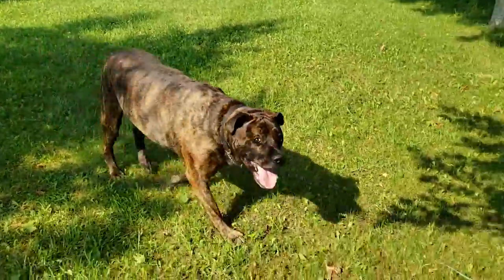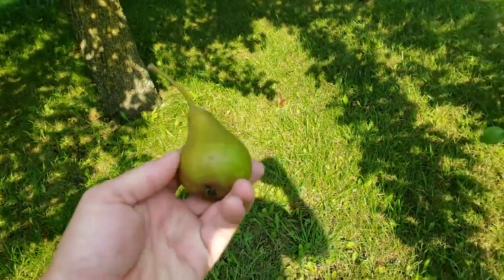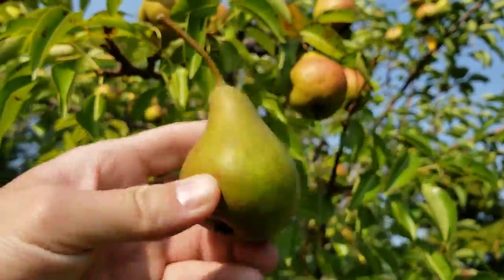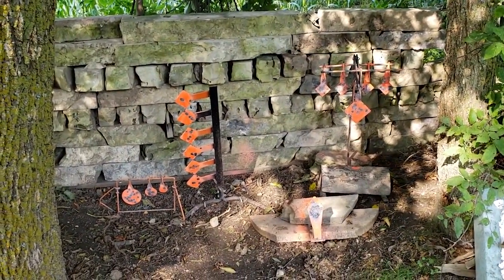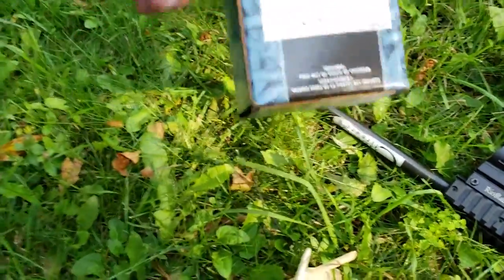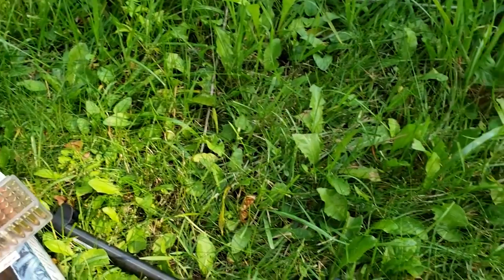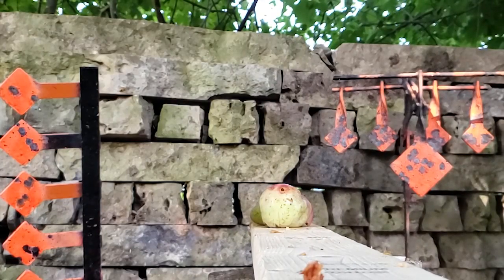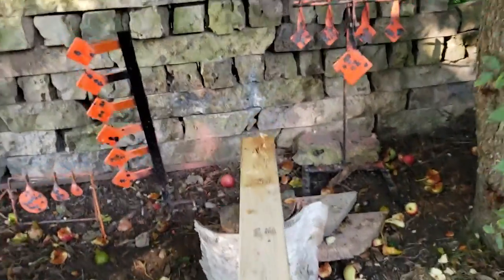dwellsy - Shooting Fallen Fruit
I was cleaning up some fruit, and thought.. hey, it's a nice night.. might as well choot'em!

Here you go! Fruit in Slow Mo!
Skip Intro - 6:09